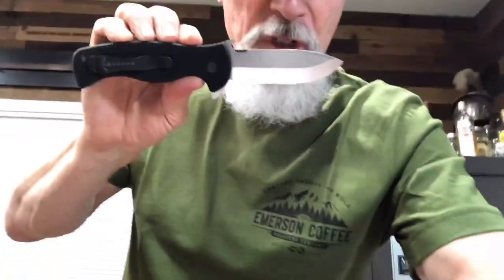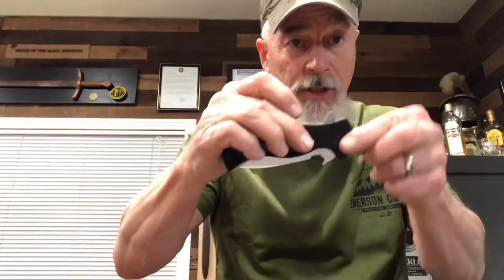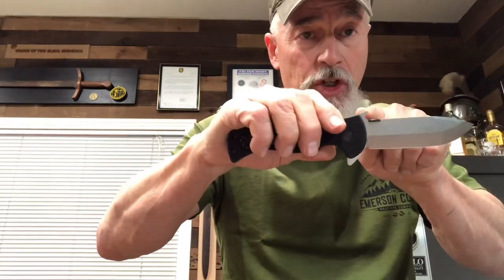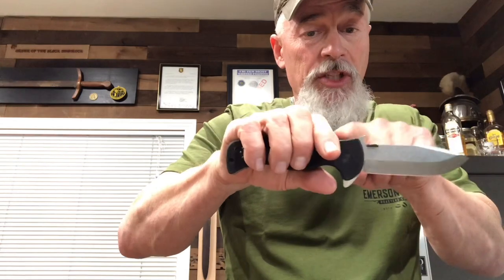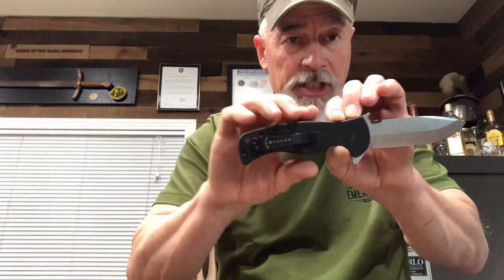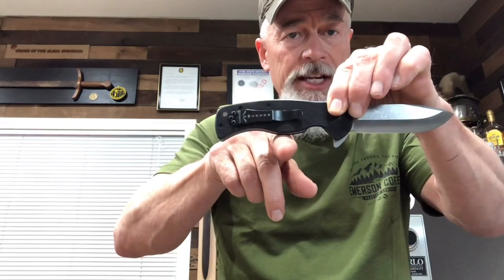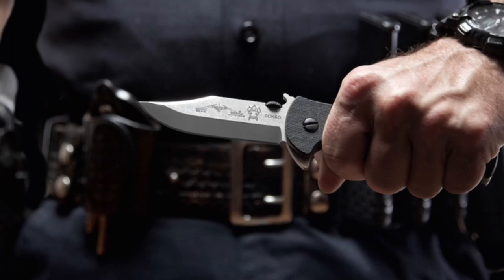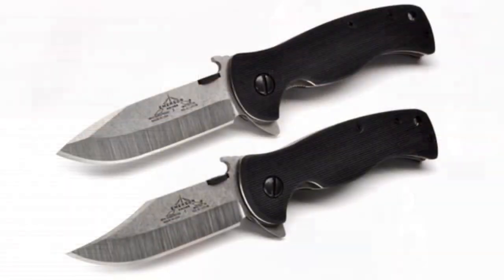The Emerson Knives Sheepdog Flipper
The Sheepdog knife is the first Emerson flipper we ever produced, which also features the new bearing system.

Lt. Colonel David Grossman, an icon in the Military and Tactical world, a former Airborne Ranger and West Point Instructor, and the world’s leading authority on the effects of stress and combat and how they affect an individual when faced with life and death decisions in that environment.

He is the author of two groundbreaking books, “On Killing” and “On Combat” which are now regarded as required reading for anyone who must go into harm’s way. Among all of his accomplishments, he still has time to manage his company, Sheepdog Knife and Gun.

Needless to say, I was both humbled and honored when Colonel Grossman approached me in regard to making an official knife for him and his company.

He told me, “It’s important that the user must be able to open the knife under high stress, so I’d need it to have a flipper. With your wave, thumb button, and flipper it’ll be the most deployable knife ever built, even in a gross motor skills environment. The rest of the design I’ll leave up to you.”

Thus, the Emerson Sheepdog Knife was born. Now it is among our best-selling knives and will no doubt go down as an Emerson classic.